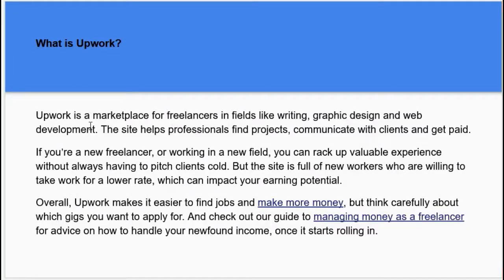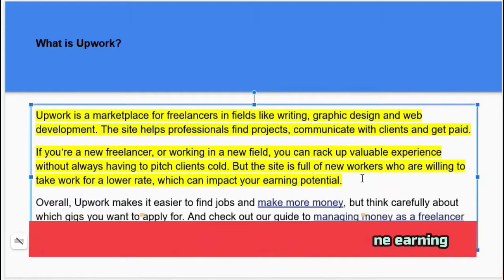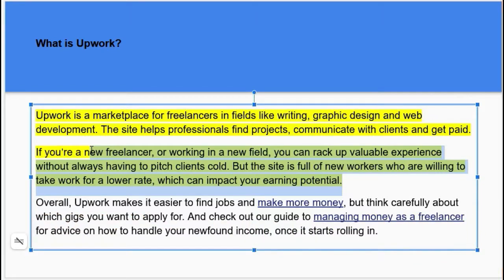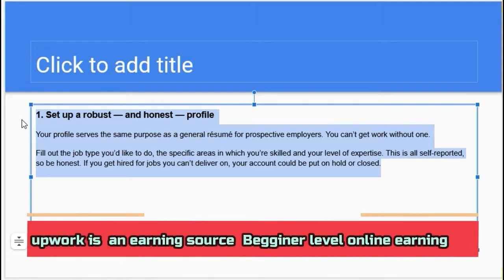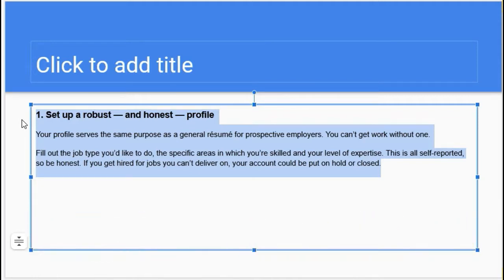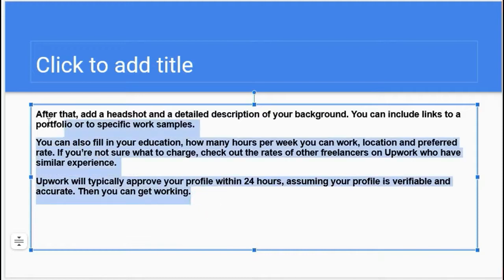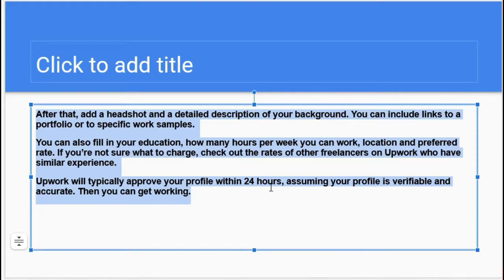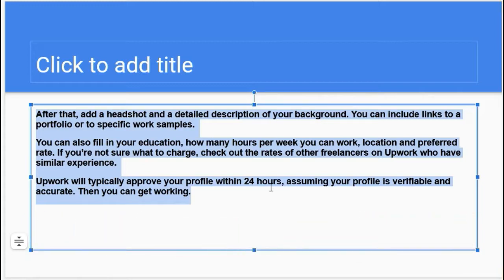upwork is an earning source Beginner level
Humanistic The fundamental principle of humanistic